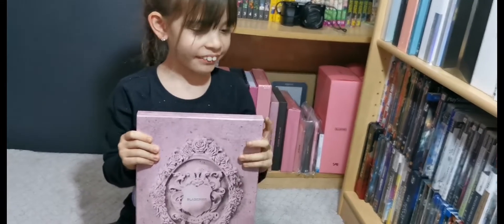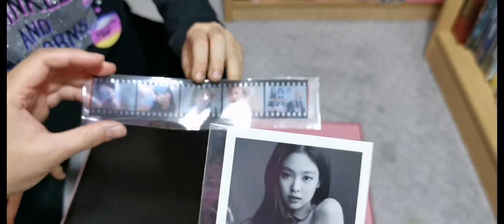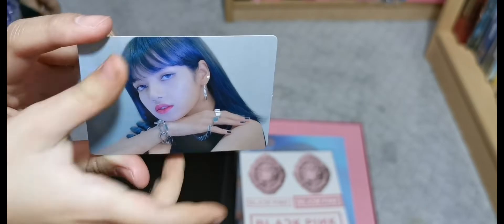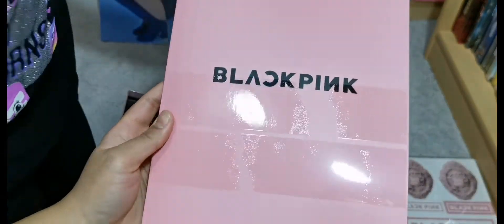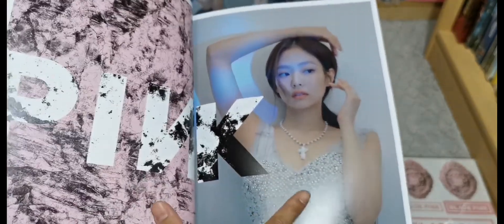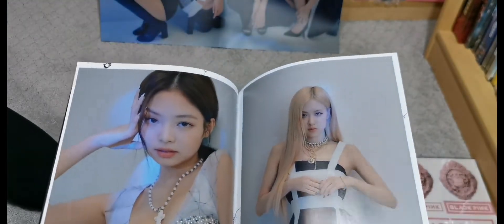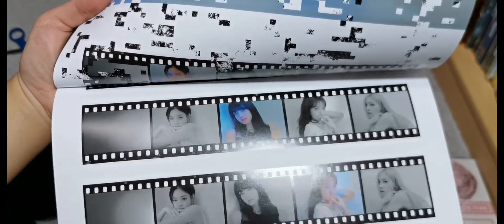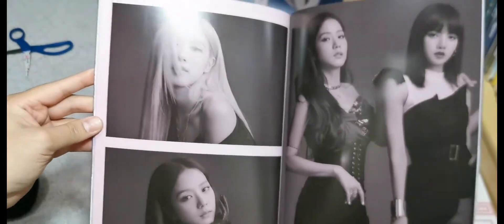(Unboxing) Blackpink Kill This Love Japanese Album Pink Version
ABOUT NAIB
Hello! We are NAIB. A group of friends who share  interest in Anime, Video games, Movies, TV shows (Game of thrones, Once Upon a Time), Art, KPOP, BTS, BLACKPINK, TWICE and Cosplay. Please Follow us to learn more about our group. Thank you.

If the owner of the video or of the song, want me to delete this video.